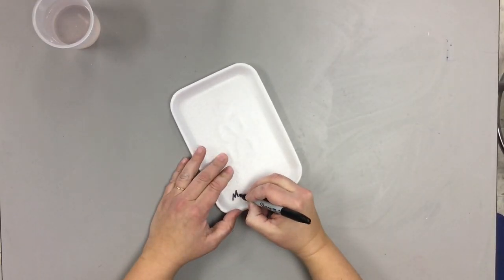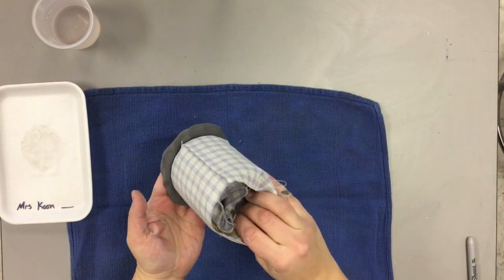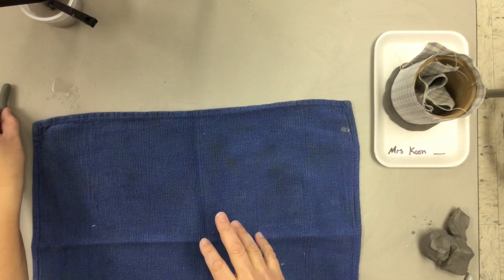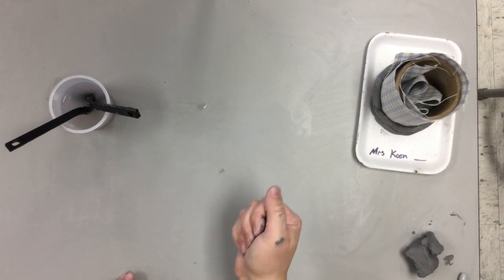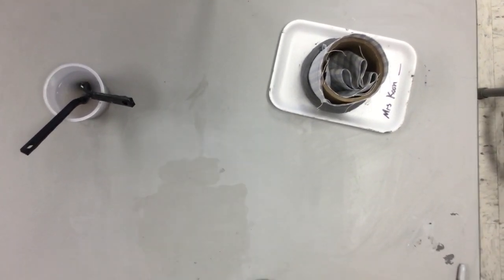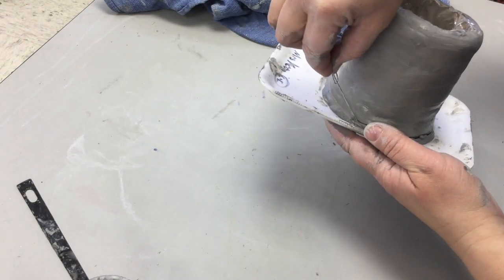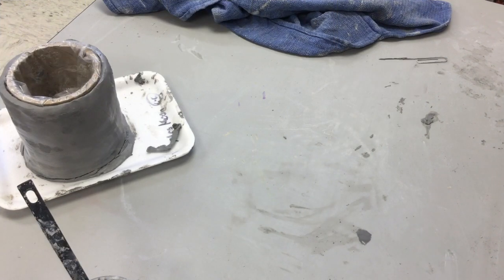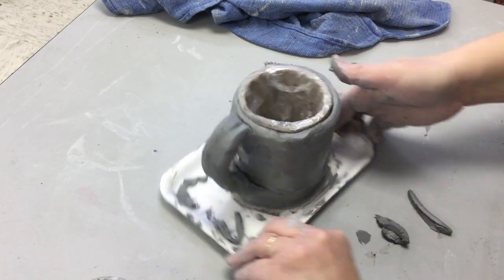Clay Coil Mugs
Students as young as 6 years old can make a perfect coil pot with this technique. Supplies needed per student are:  a mail tube cut down to 4 inches (10 cm), a cloth towel, clay, a metal brush (can be shared), a plastic or styrofoam plate.